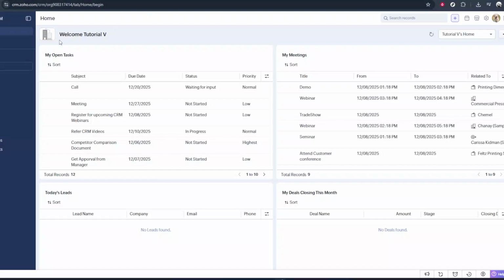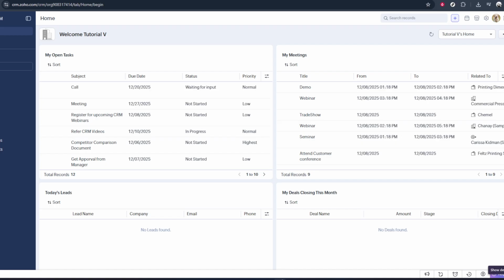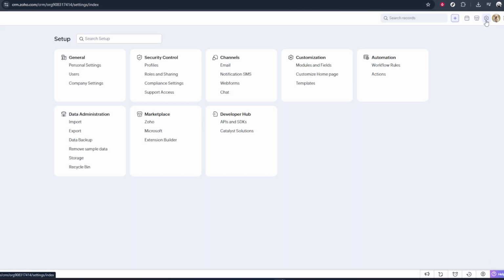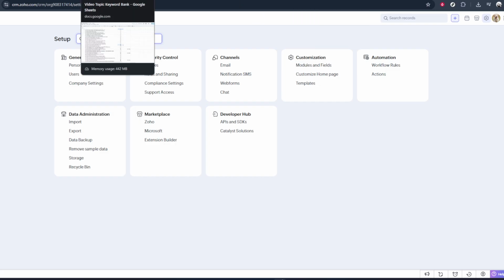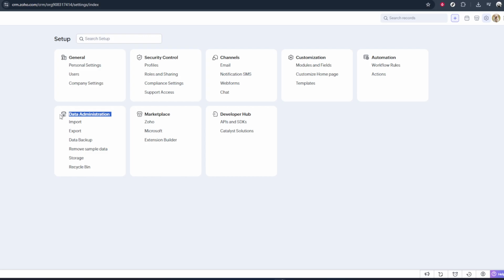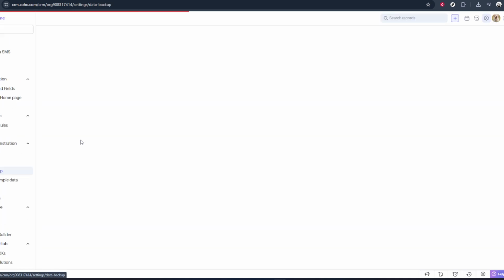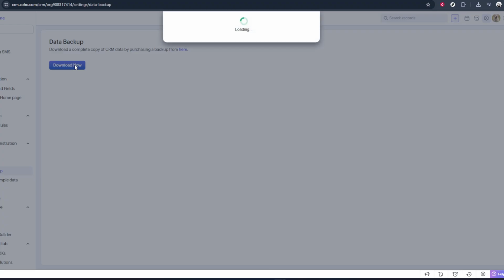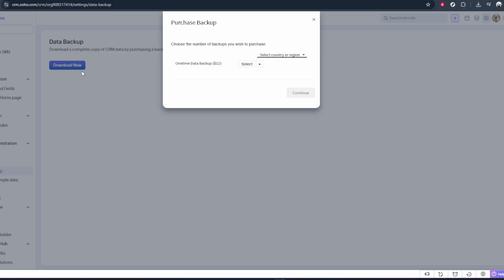How to Back Up Data in Zoho CRM | 2026 Guide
In today’s video, I show you how to back up data in Zoho CRM to keep your information safe and secure.